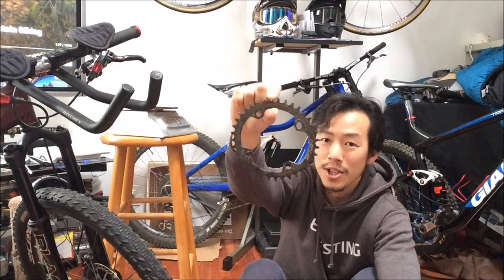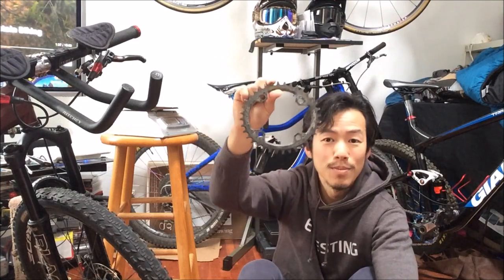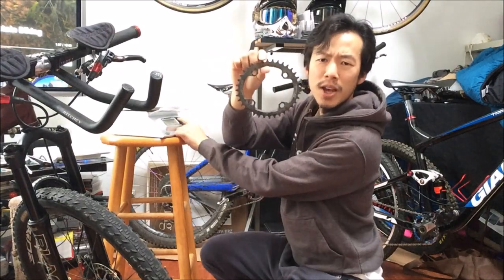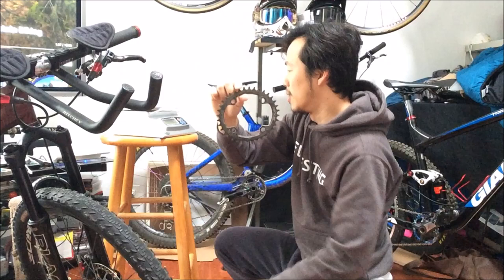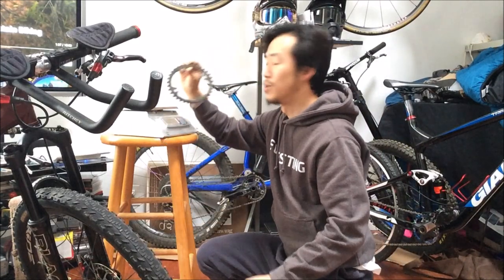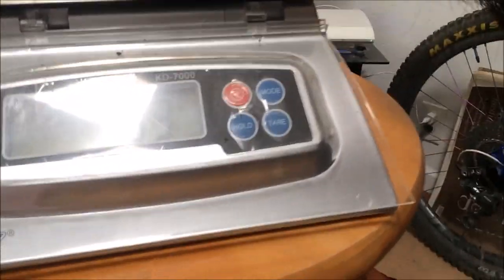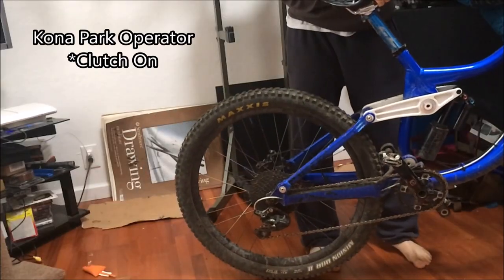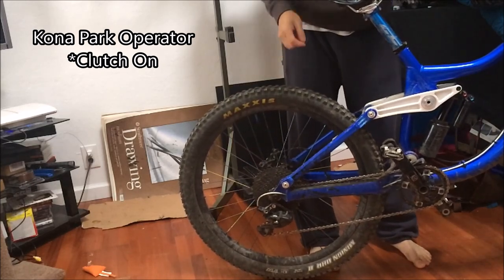Snail Deckas Chain Ring Chain Guide Review : Proper Chain Length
A review on the Snail and Deckas chain rings that you'll often find on ebay along with the Deckas chain guides that you'll also often find on ebay. Also a quick explanation on proper chain length and why i choose to run as long a chain as possible on a full suspension bike with slow motion demonstrations on what the chain does with and without clutch on these chain rings and chain guides on a long travel and short travel bike.